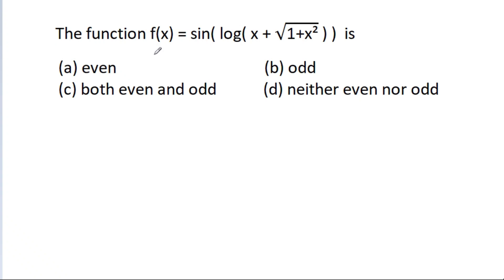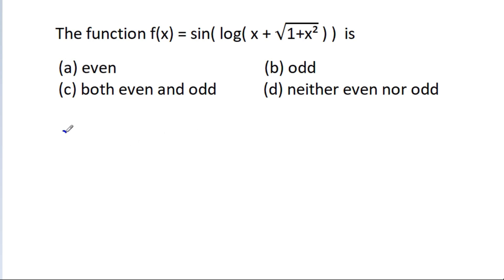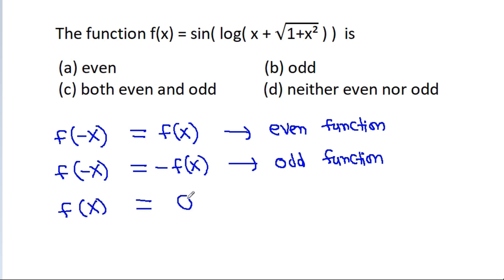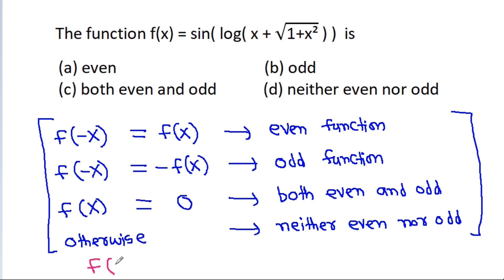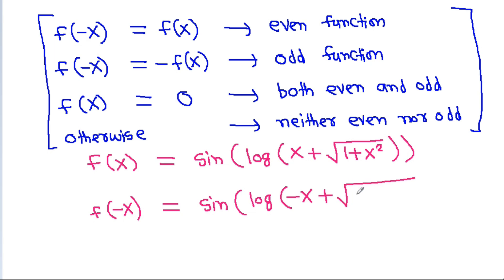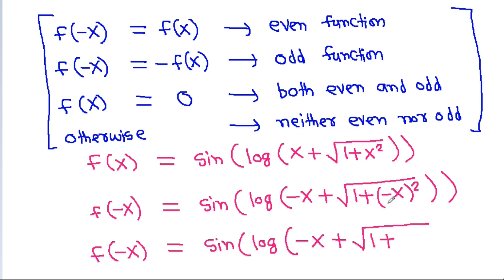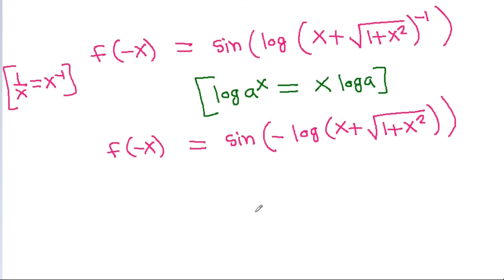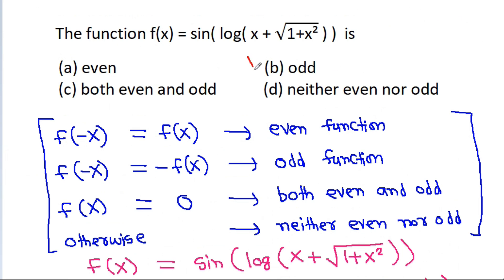How to determine if a function is even odd or neither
Mr. Gnome
Sambasivam Sathyamoorthy
ஆத்தங்கரை சண்முகம்
Εκπαιδευτήρια Καντά
AR Knowledge
堤修一
Sidnei Medeiros Vicente
Mark Ludington